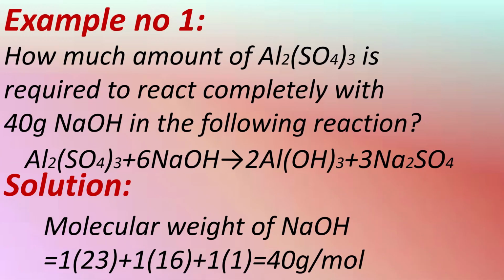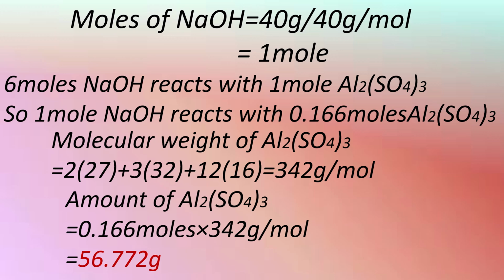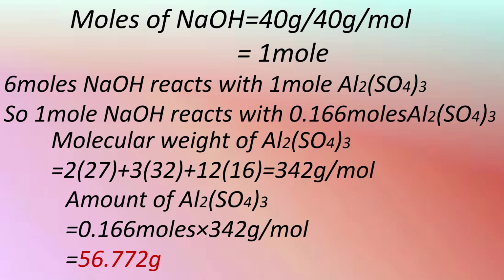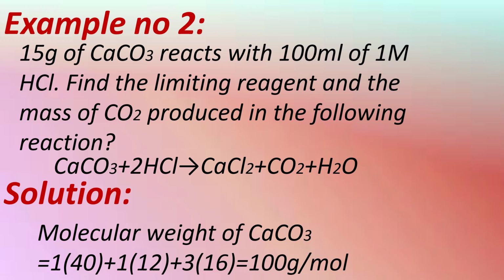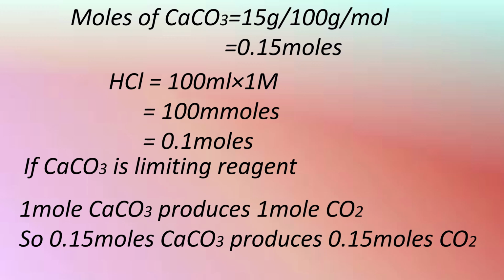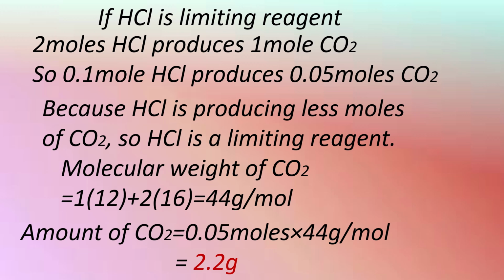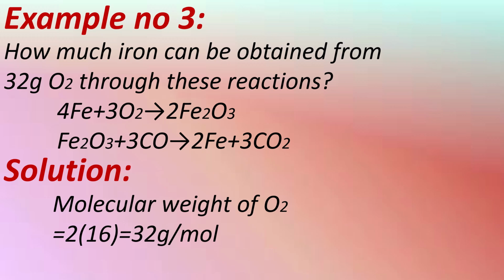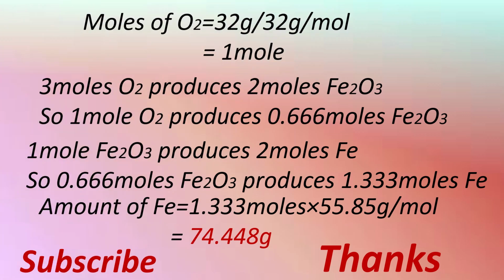"Toughest Numericals of Stoichiometry"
About Stoichiometric Calculations.